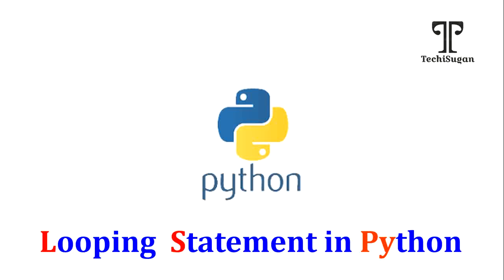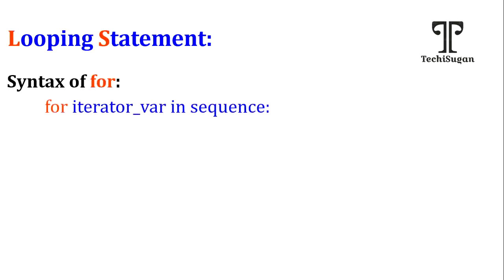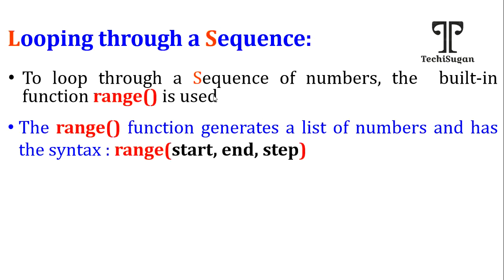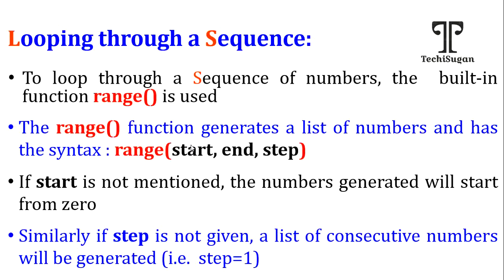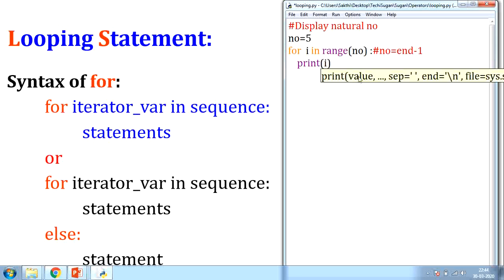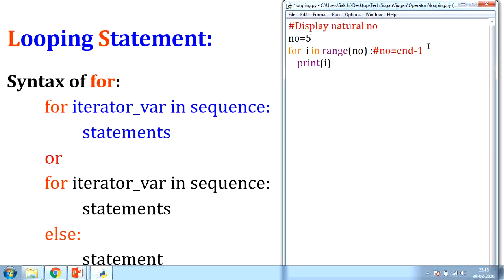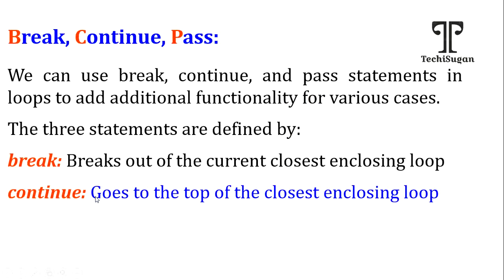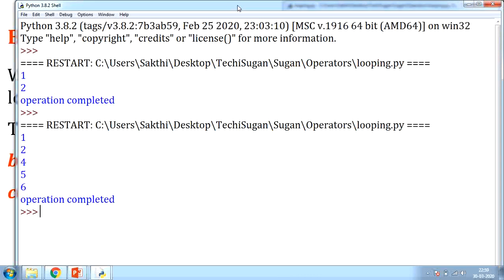07 | Python Tutorials For Beginners | for Loop in python | While Loop Python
"Python Loops" tutorial will help you in understanding different types of loops used in Python. You will be learning how to implement all the loops in python practically.Python Tutorial to learn Python programming with examples i.
in this video we coverd the following.
1.what is for loop?
2.syntax of for loop
3.iterating over for Loop
4.iterating using range() function.
5.While Loop
6.implementation of break,continue,pass